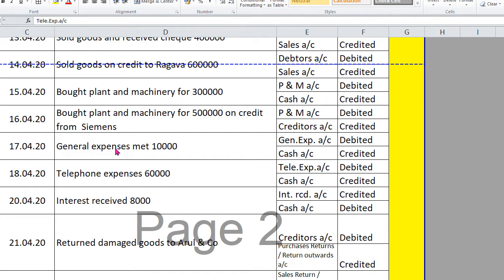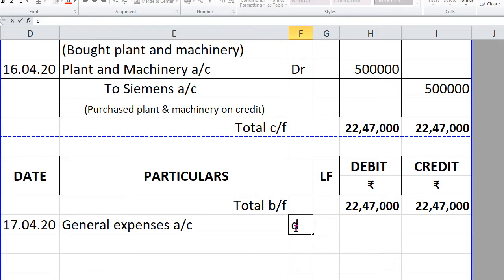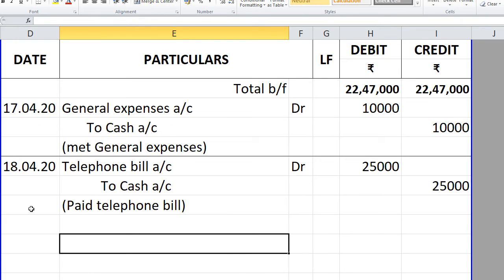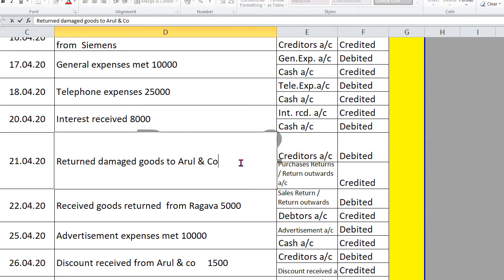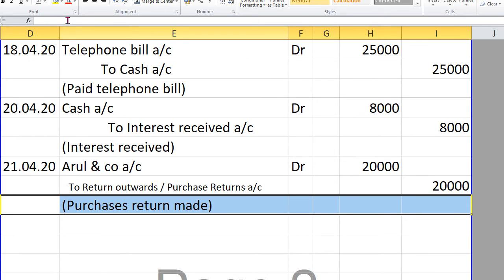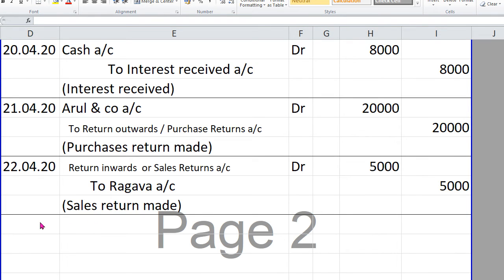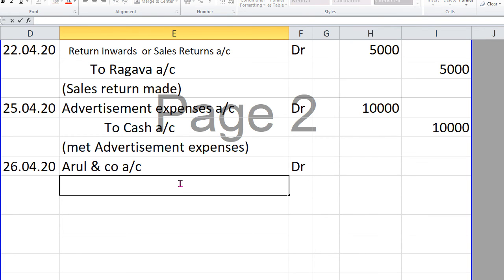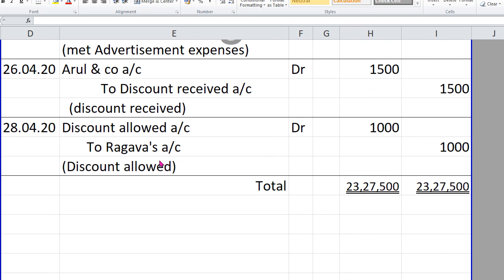Journal Entries 4 salemsundar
RULES TO JOURNALIZE TRANSACTIONS
TRADITIONAL METHOD (BRITISH SYSTEM)
1. PERSONAL A/C - DEBIT THE RECEIVER AND CREDIT THE GIVER
2. REAL A/C - DEBIT WHAT COMES IN AND CREDIT WHAT GOES OUT
3. NOMINAL A/C -  DEBIT ALL EXPENSES AND LOSSES AND CREDIT ALL
INCOMES AND GAINS
EQUATION METHOD (AMERICAN SYSTEM)
1. INCREASE IN THE ASSET/ EXPENSES AND LOSSES – DEBIT and vice versa
2. INCREASE IN THE LIABILITY / CAPITAL / INCOMES AND GAINS – CREDIT and vice versa